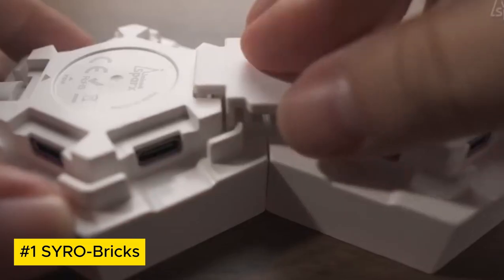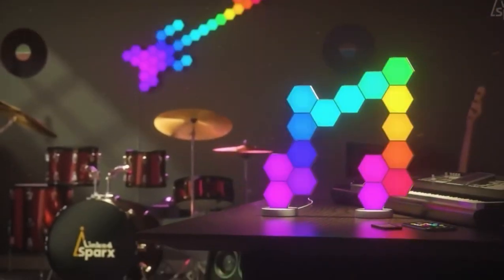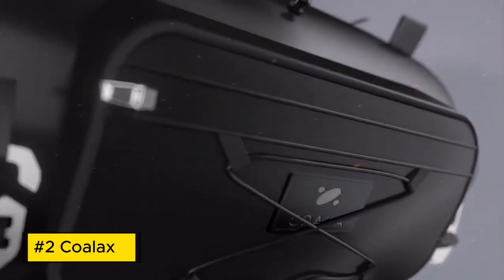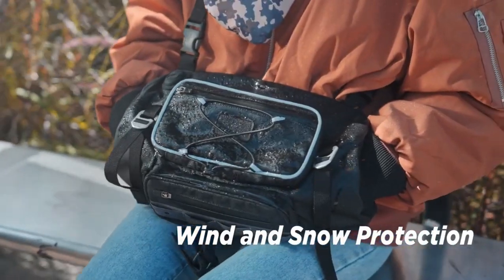Secret Lives of Amazon's Popular Gadgets Revealed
Top 8 Incredible Tech Gadgets to Buy Right Now on Amazon 2023

ComMarker B4
Magic Pencil
EDGE Pro
Dash Cam Omni
Ticktime Cube
Xeneon Flex
LaserPecker 4
Stake Out
The Coolbox
IPEVO TOTEM 360
Nexar One
Oasis Mini
Questyle NHB12 Earphone
TASCAM Portacapture X8

We hope that you have enjoyed our video. Kindly give it the thumbs up.